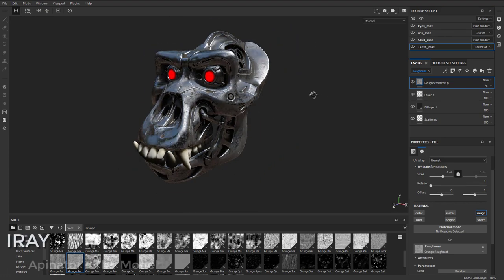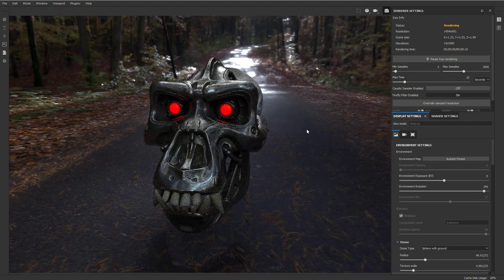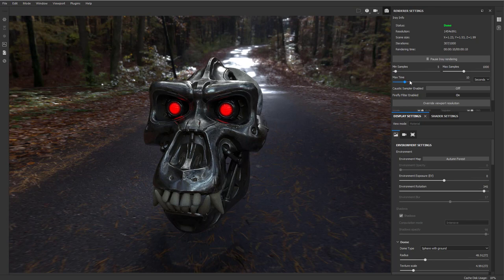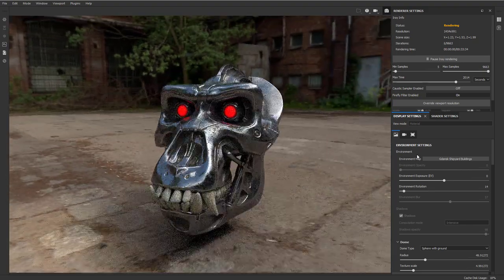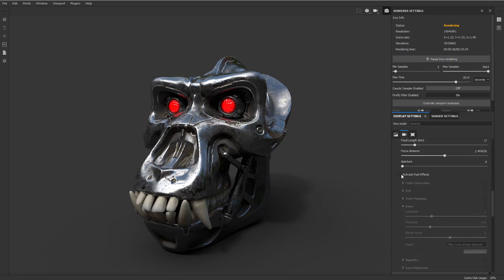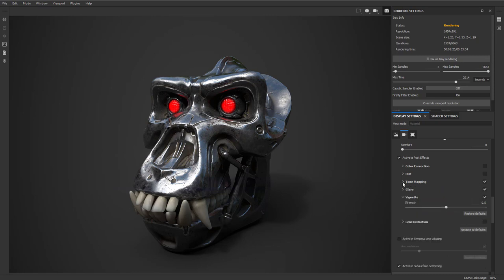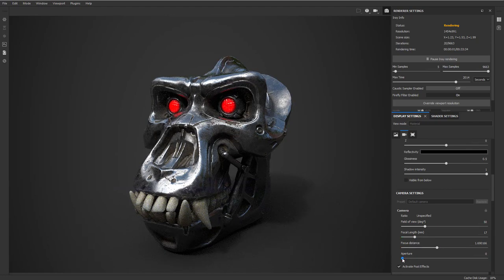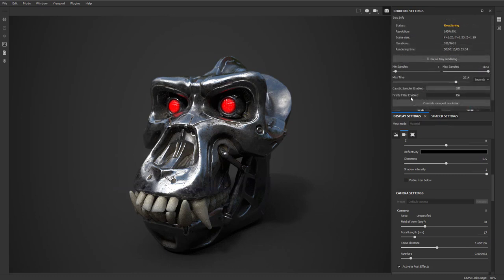103 Mechanical Skull - Substance Painter Iray Renderer